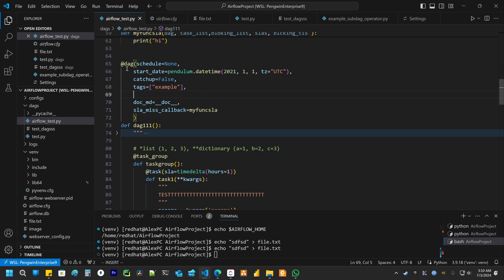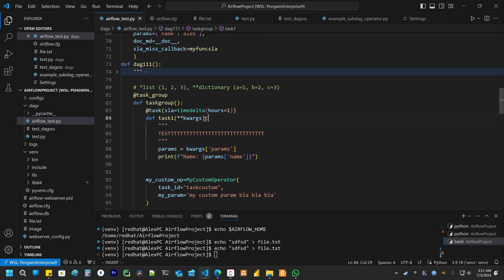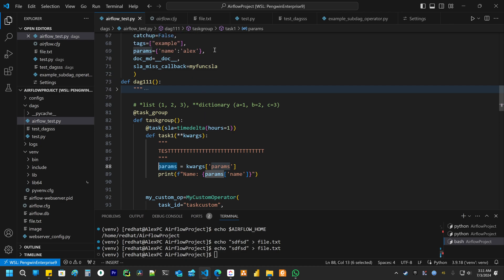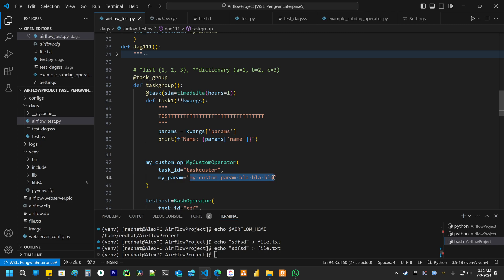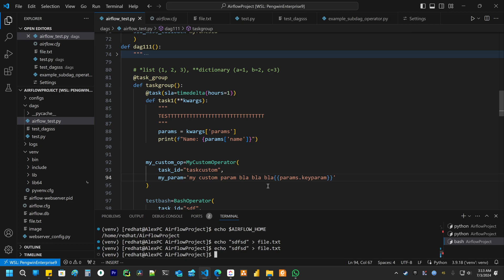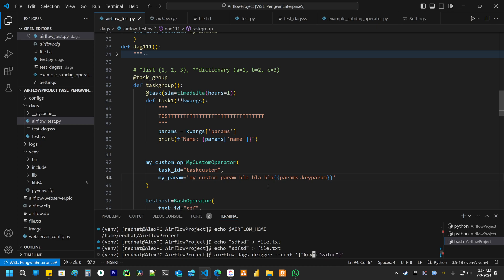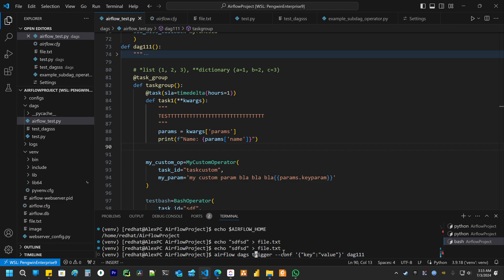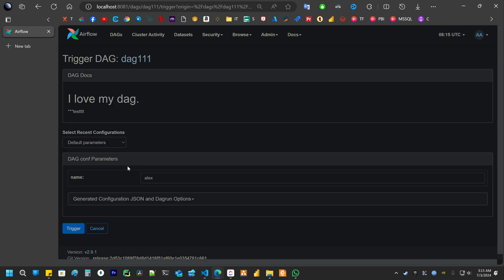Dynamic parameters in Apache Airflow explained (no more broken DAGs)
Learn all about dynamic parameters in Apache Airflow in this tutorial. Say goodbye to broken DAGs as we delve into understanding airflow params, parameters, and variables. This airflow basics tutorial will explain everything you need to know to improve your airflow workflows. Watch now to optimize your Apache Airflow setup!